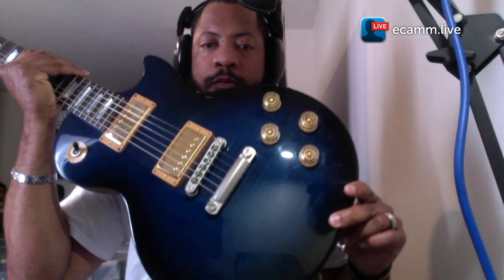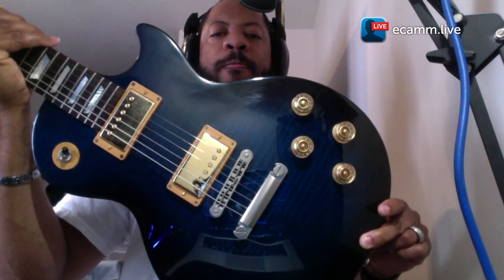New pickups Demo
Join me as I demo my brand-new custom-made guitar pickups made by @htwlfam. In this video, I'll showcase the unique tones and versatility these pickups bring to my playing. Whether you're a guitarist looking for inspiration or just love great guitar tones, you won’t want to miss this sound test.